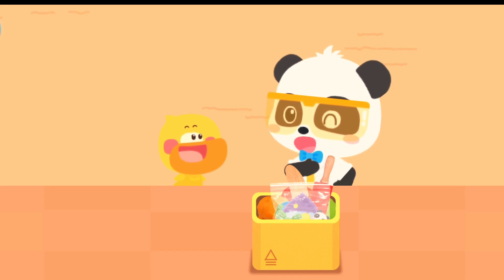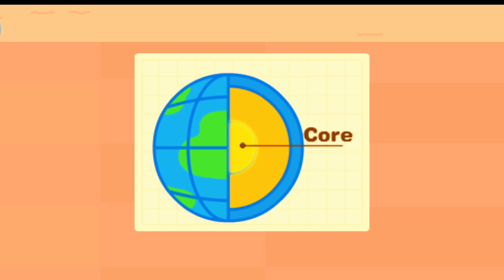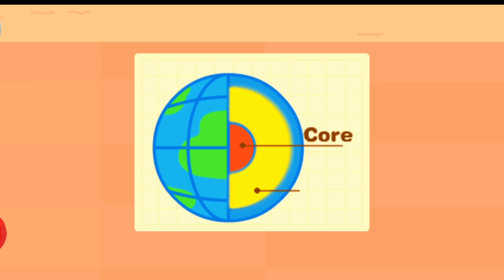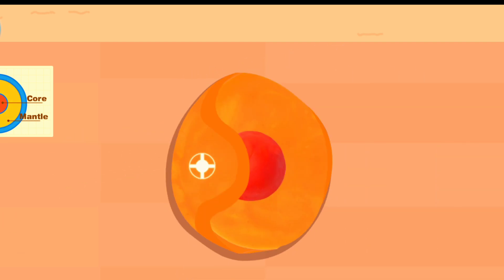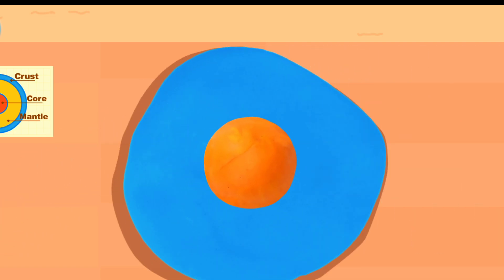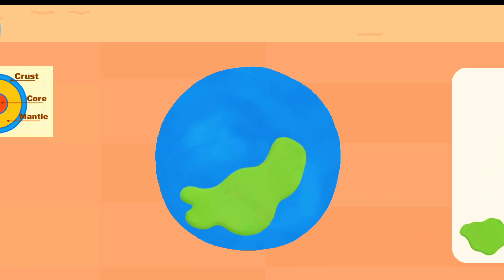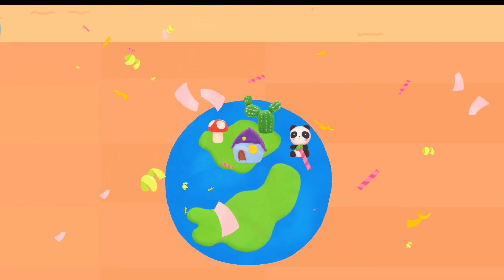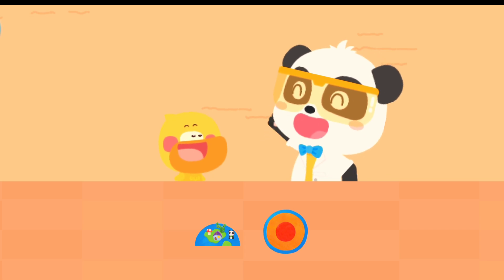Baby Panda Kids Science #2 - What is Inside of the Earth? Making Playdough Earth - Babybus Games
In this wonderful world of science, kids will learn about dinosaurs, natural animals, space, and many other science topics! We believe that these will satisfy kids' curiosity about science and make them have fun exploring!